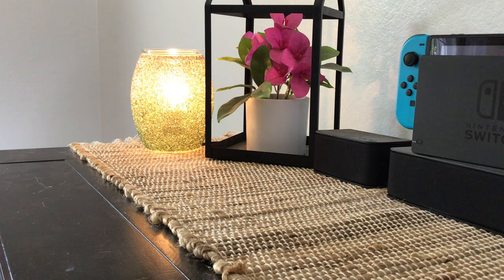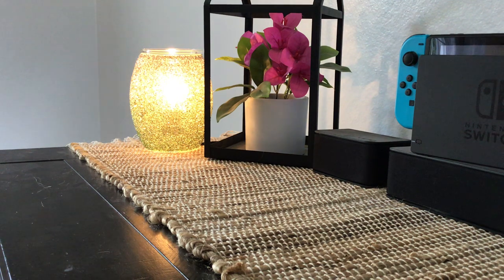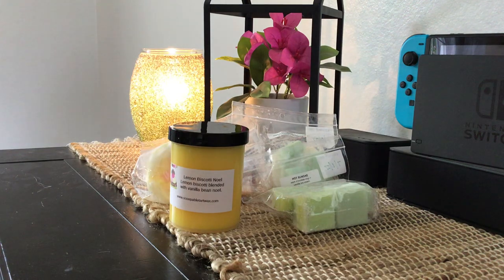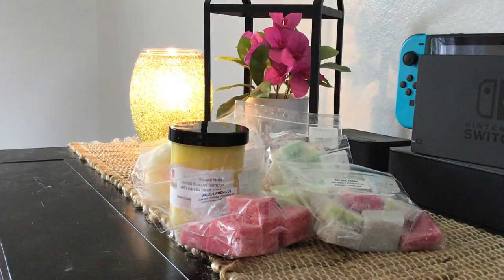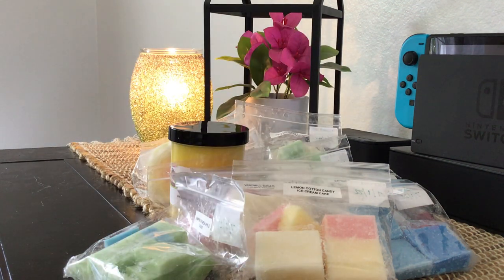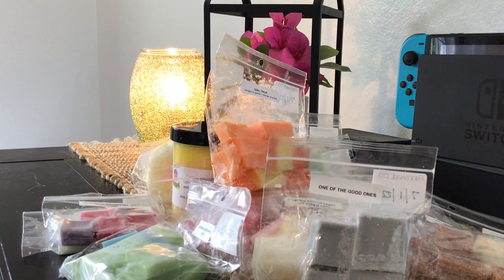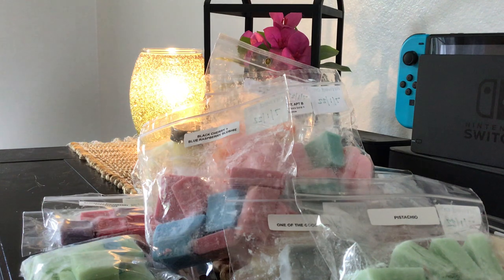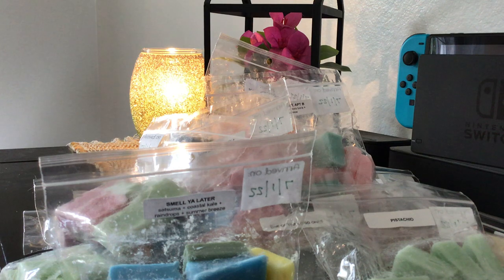Rose Girls Big Kahuna -July 2022